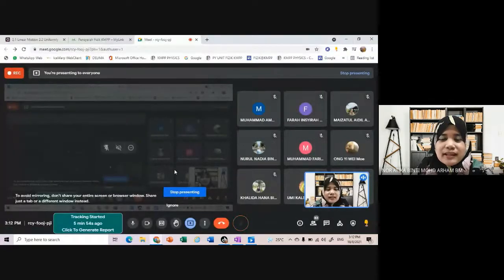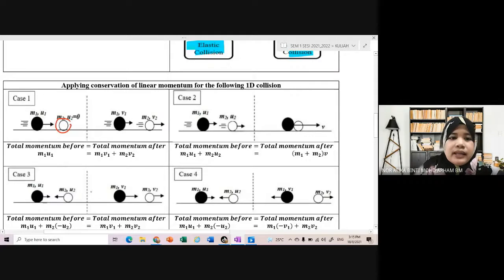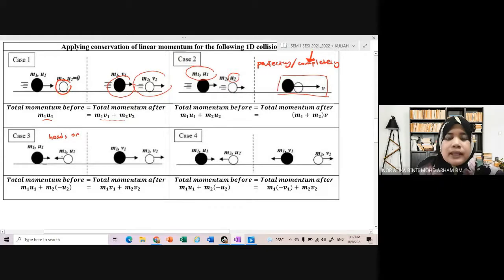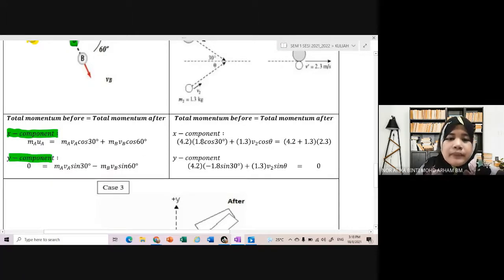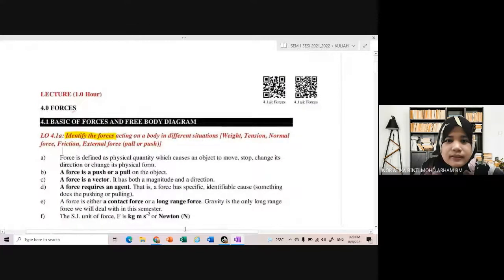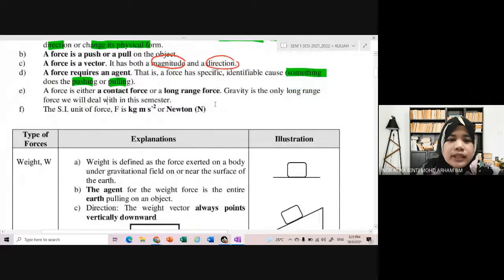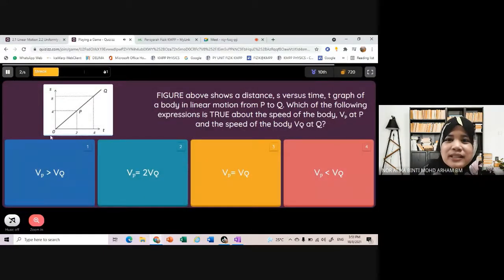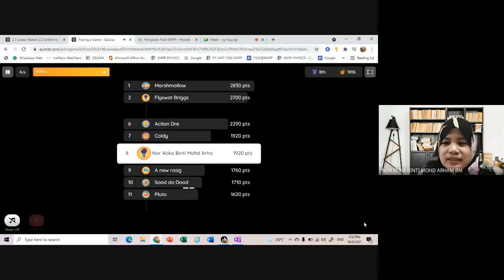CHAPTER 4 (KULIAH)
4.0 FORCES
Subtopic 4.1: Basic of Forces and Free Body Diagram
Subtopic 4.2: Newton's Law of Motion